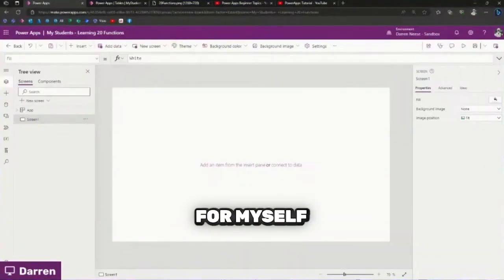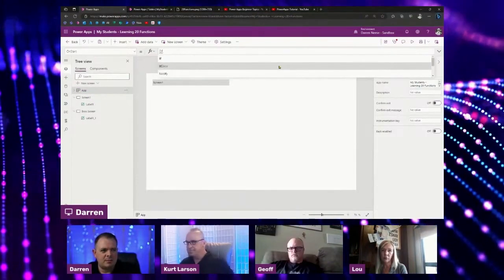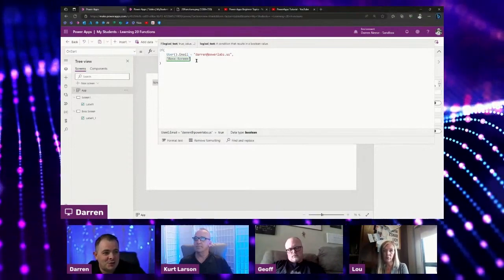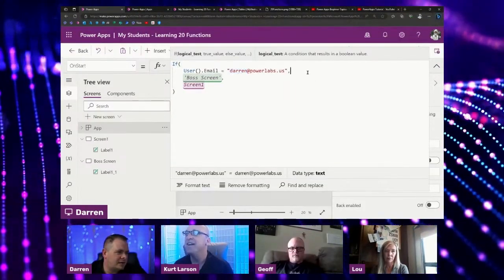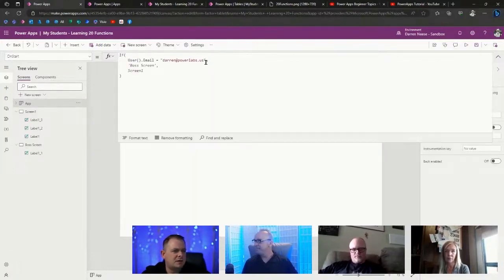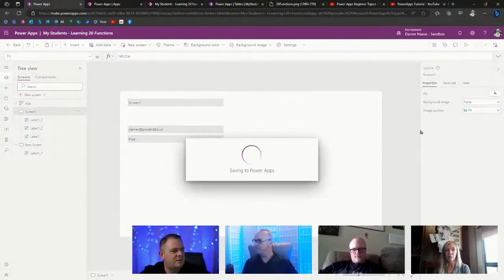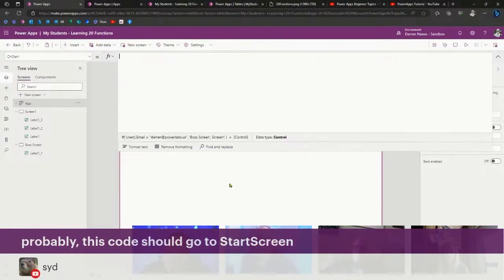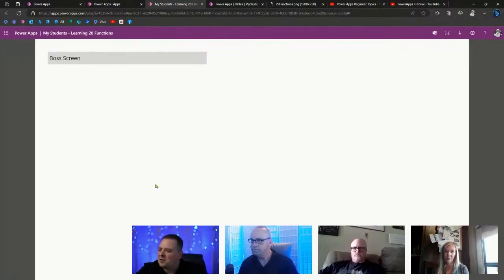Power Apps If Function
⬅️ 🆓 In this video, we'll be covering how to do amazing things with Microsoft Power Apps.

-Darren Neese with PowerApps Tutorial